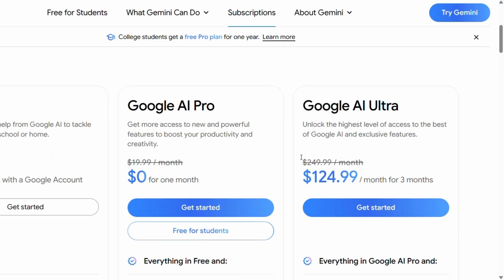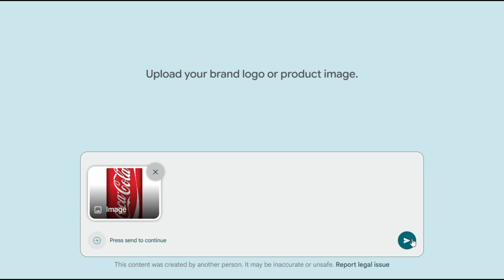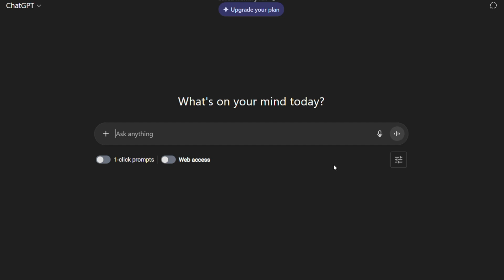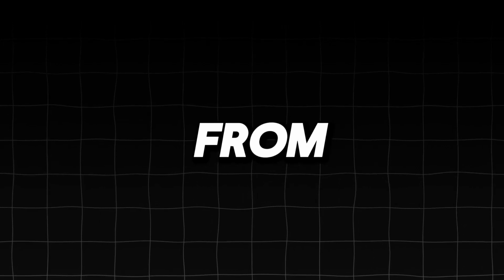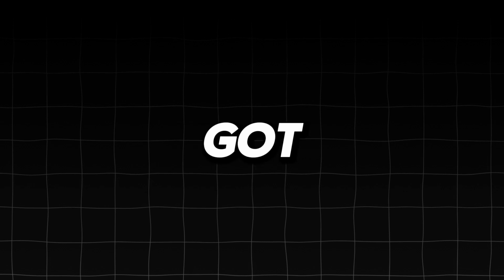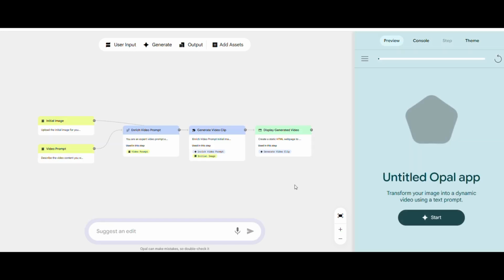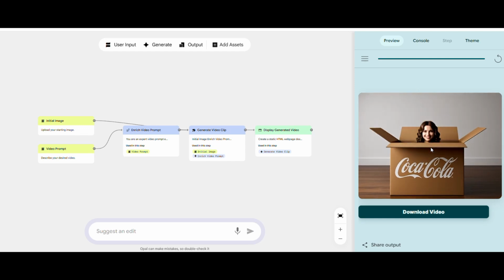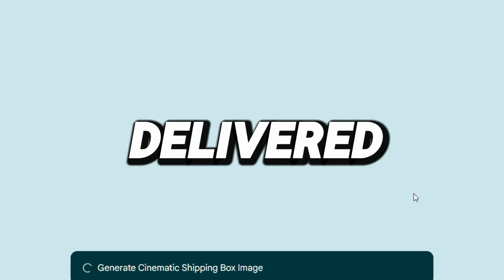How to Make VIRAL AI CGI Ads Like Nike & Adidas using Veo 3 (100% FREE Method)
Learn how to create professional CGI brand videos completely free using Google Veo 3 through Opal automation workflow. This comprehensive tutorial teaches you to generate viral AI CGI ads without paying $250/month for Veo 3 access. Perfect for businesses, marketers, and content creators who want to produce Hollywood-level advertising content on zero budget.

In this step-by-step guide, you'll discover how to use ChatGPT for AI image generation, setup automated workflows in Opal, and leverage Google Veo 3 for free video creation. No technical skills required - just follow along and create stunning box animation brand videos that rival expensive agency work.

What You'll Learn:

- Free access to Google Veo 3 through Opal platform
- ChatGPT prompts for professional product image generation
- Automated workflow creation using Google Opal
- Complete video production process from logo to viral CGI ad
- One-click automation solution for instant brand videos

Perfect for: Small businesses, social media marketers, content creators, advertising agencies, e-commerce brands, startup founders, and anyone wanting to create viral marketing content without expensive video production costs.

Keywords (just for the algo): AI video creation, CGI ads tutorial, Google Veo 3 free access, Opal automation workflow, viral brand videos, AI marketing tools, free video generation, ChatGPT image prompts, automated video production, brand advertising content

This method works worldwide with simple VPN setup. Create unlimited CGI advertisements, product showcases, and brand promotional content using artificial intelligence. Transform any logo into cinematic marketing videos that get millions of views on social media platforms.